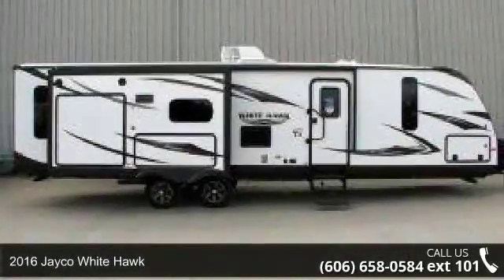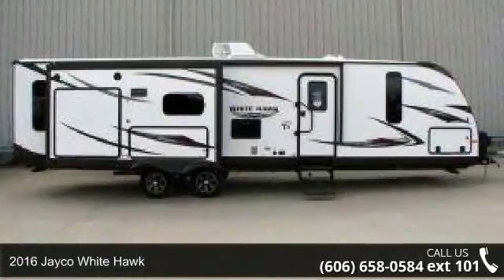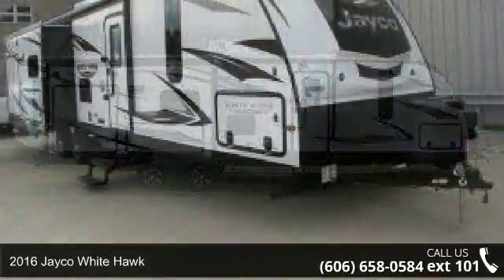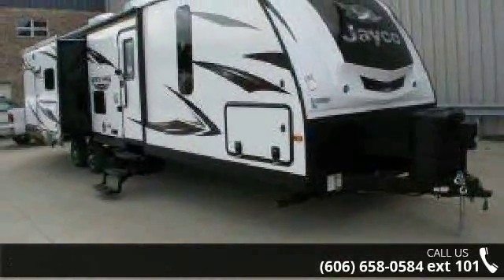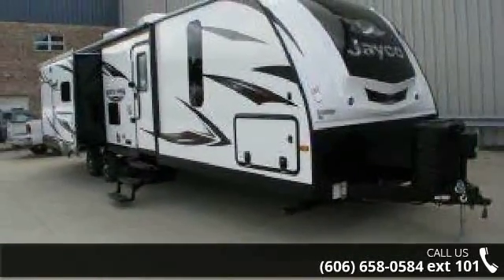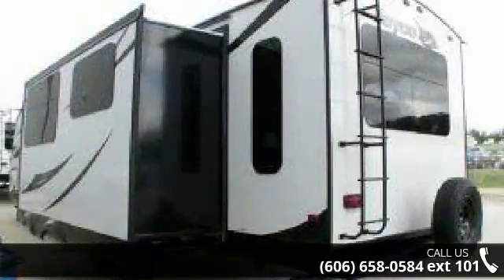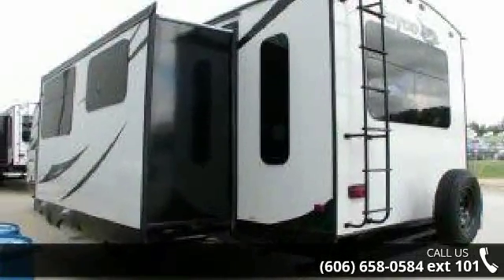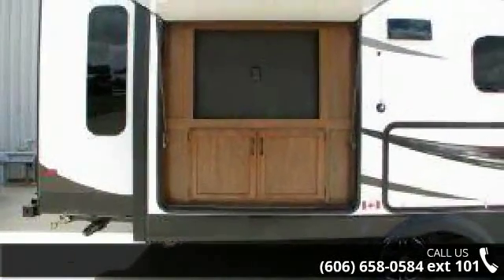2016 Jayco White Hawk - Valley RV Sales - Corbin, Ke 40701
Height is with A/C option unit.  Enjoy twice the expandable RV space?and the peace of mind?that comes with the industry?s sturdiest slideouts. The 2016 White Hawk Travel Trailer features impressive 36-inch-wide, ram-style slideouts with vacuum-bonded walls, double-bulb seals and a U-channel drip spout over all openings. You won?t want for space?or fun?in the 2016 White Hawk Travel Trailer. Thoughtfully designed floorplans make this line an unbeatable value. The Murphy Bed, one of our most versatile sleeping arrangements, converts into a comfortable sofa by day and queen-sized bed by night (available on select models). Bunk room layouts are another option to help you make the most of your recreational space.